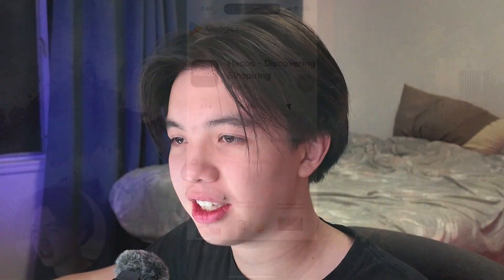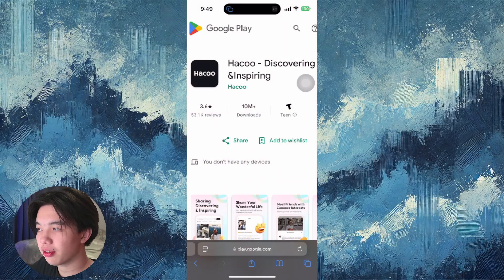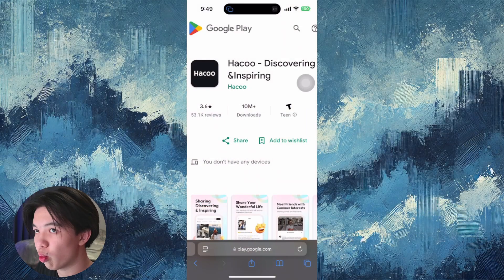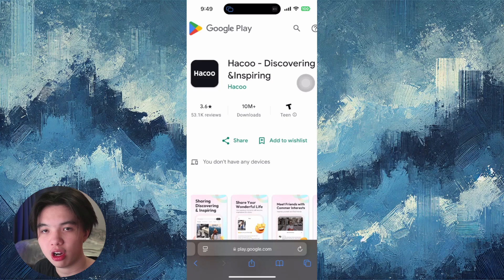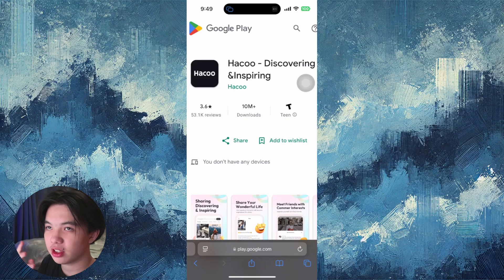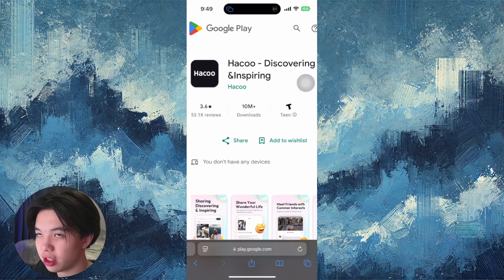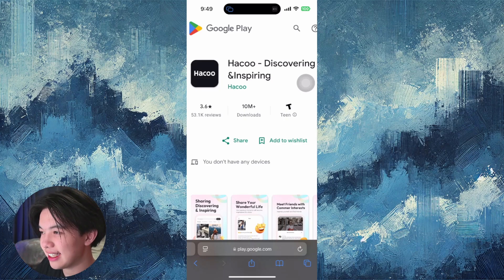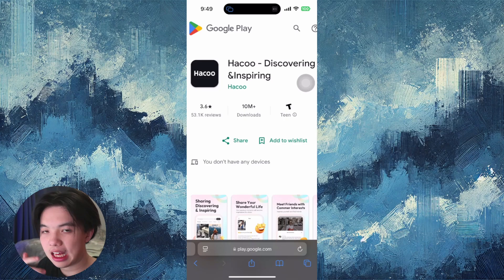How To CORRECTLY Fix/Solve Not Working On Hacoo App 2025! (Full Guide)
Understand how to CORRECTLY fix and solve issues on the Hacoo App. Get back to using the app smoothly with these troubleshooting steps.